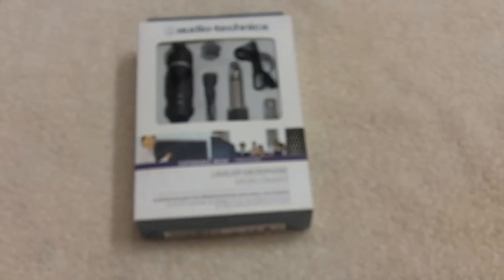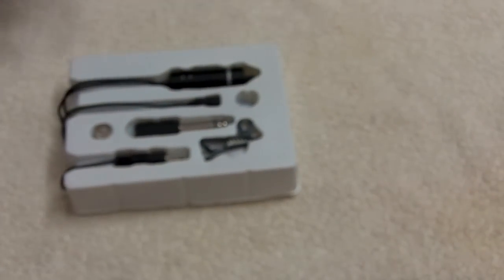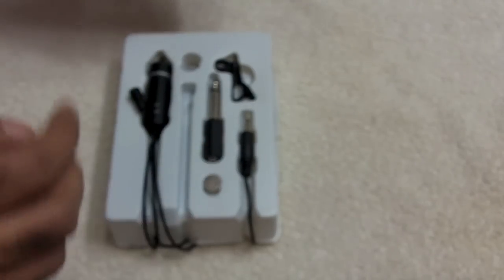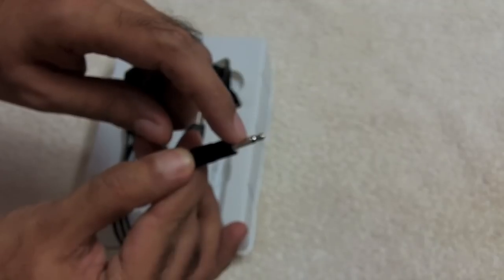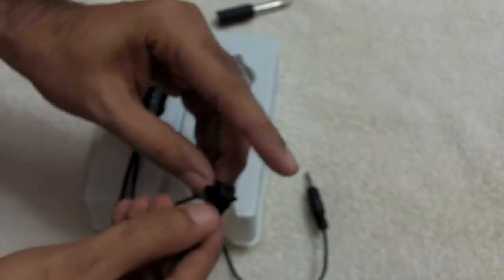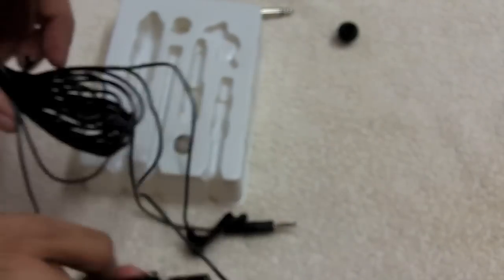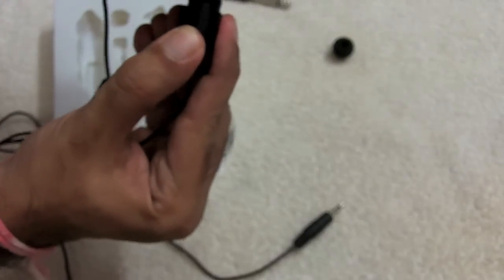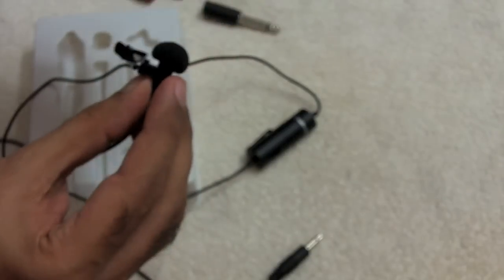Audio technica 3350 mic unboxing and review with Kodak zi8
Review of Audio Technica ATR3350 clip on mic and comparing it with Kodak Zi8 internal microphone.